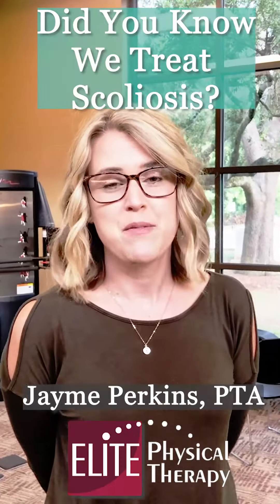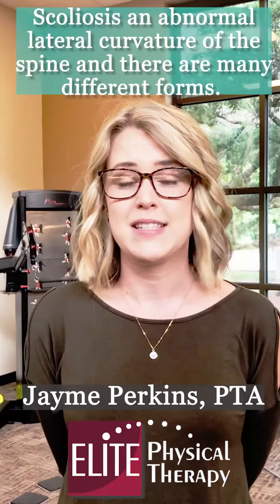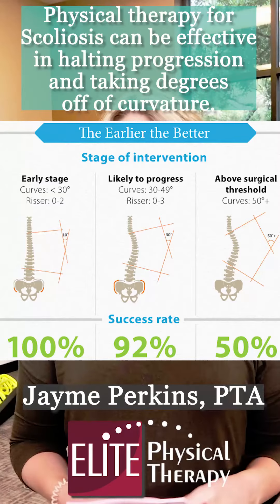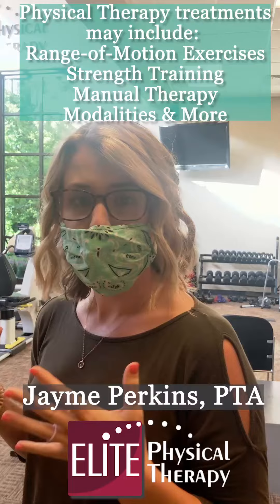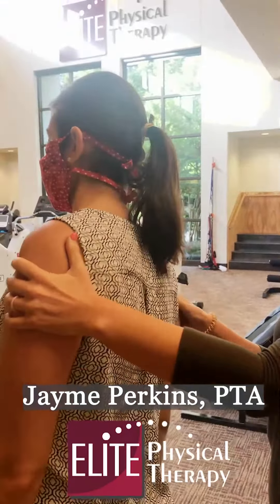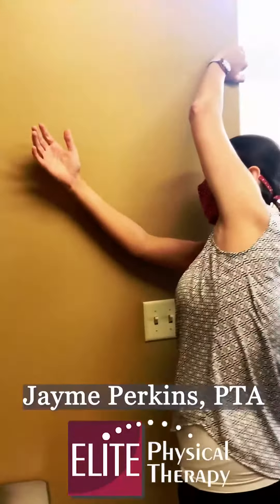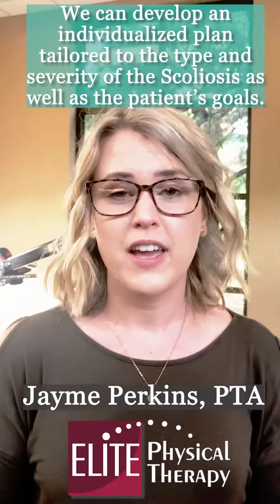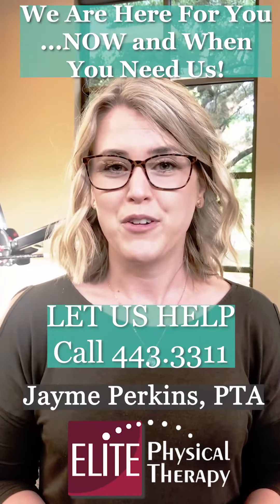What is Scoliosis? Did You Know We Treat It?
Follow our YouTube channel and Facebook page for rehab/exercise tips, education and healthy lifestyle tips!
June is National Scoliosis Awareness month and we want to share what you need to know about this chronic condition and how we can help.
Check out PTA, Jayme Perkins in this video about Scoliosis!
📢Find this helpful? Save for later and SHARE this post with a friend!